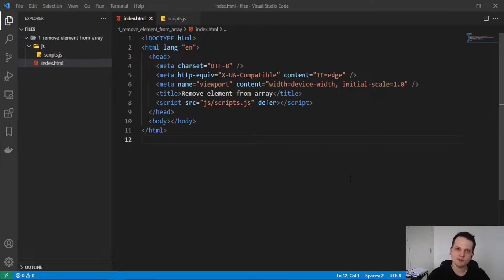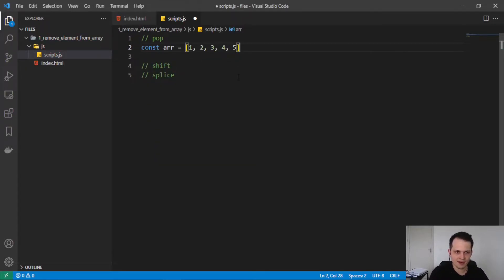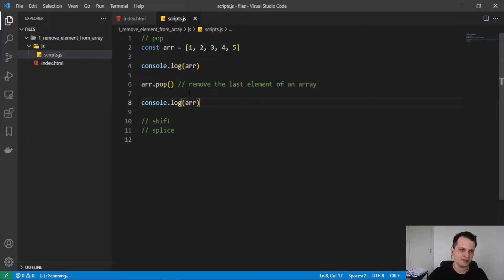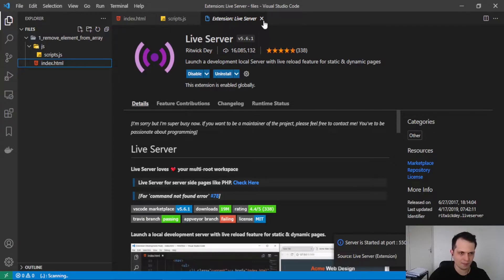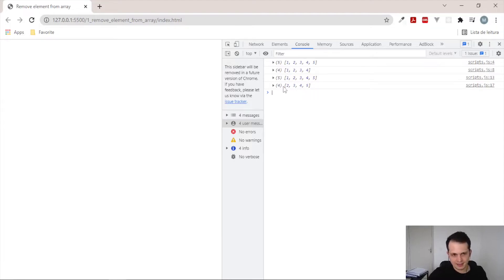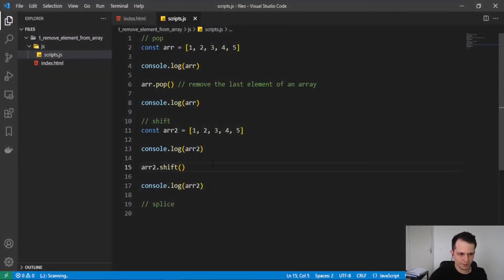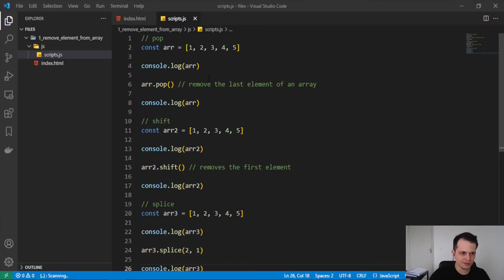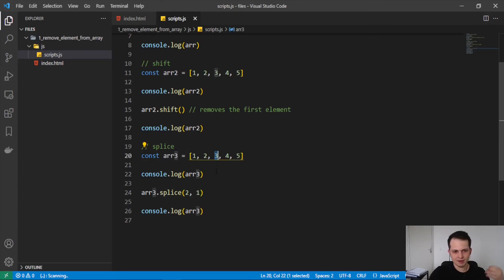How to remove an element from an array with JavaScript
🔴 Get my full HTML & CSS course with discount at Udemy through this

Sometimes we need to delete an element from the array, so for this case we can resort to native JavaScript functions

There are many of them for arrays! 😀

To remove elements, we have 3 widely used ways, they are:

pop;
shift;
splice;